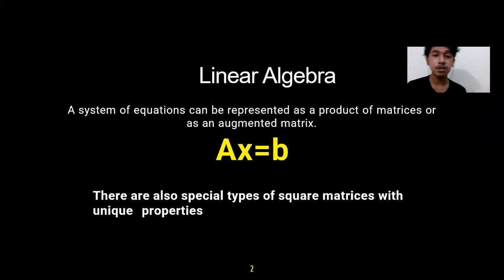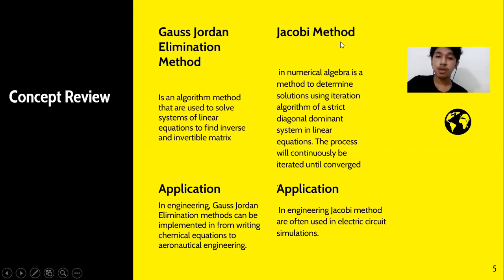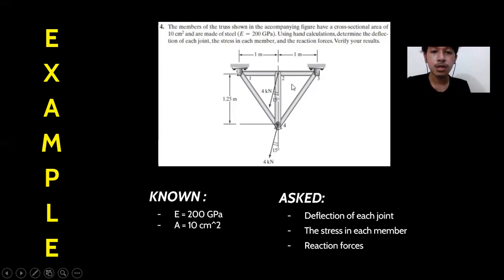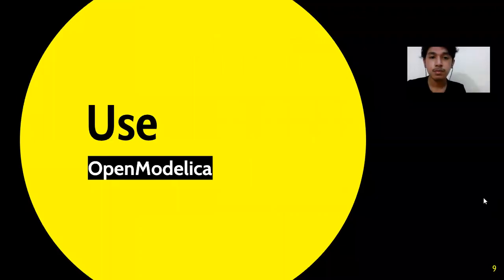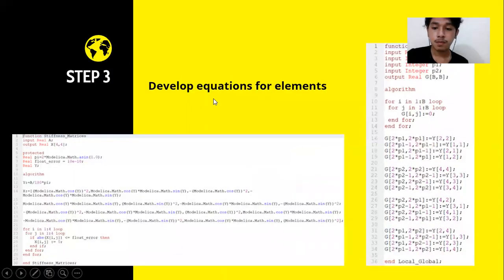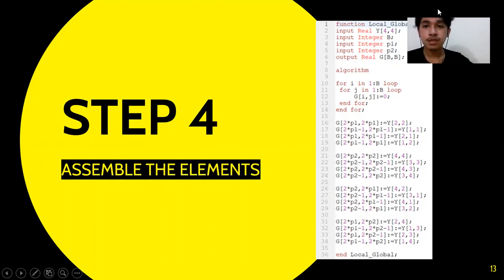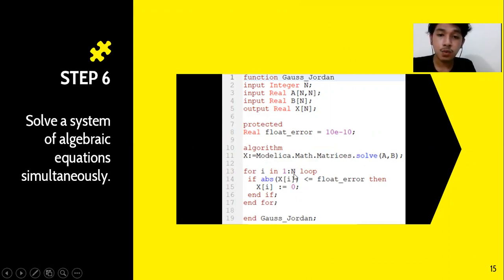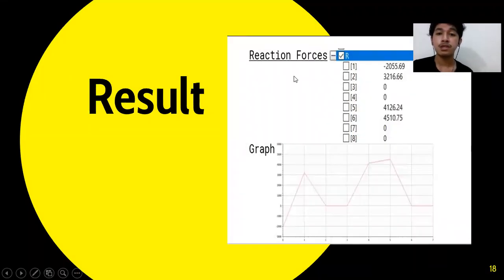2D Trusses Analysis using OpenModelica | Addino Ken Dimas | 1906356916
I would like to present this video of me explaining the 2D Trusses Analysis using OpenModelica